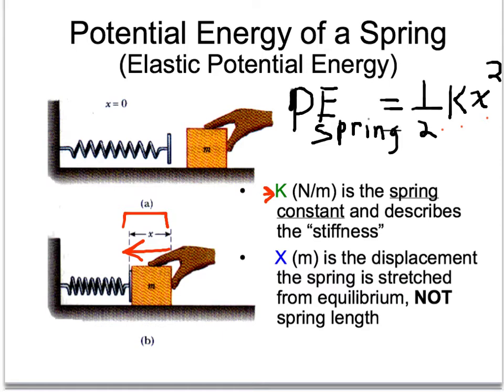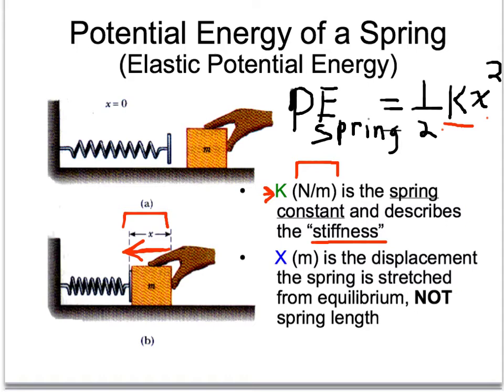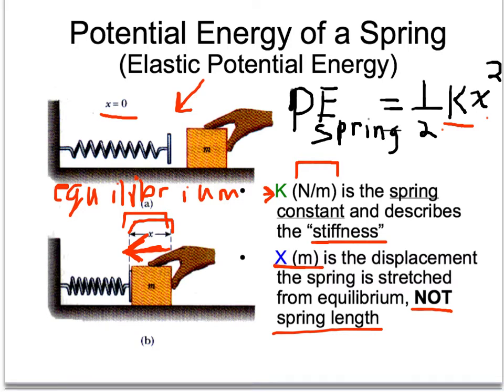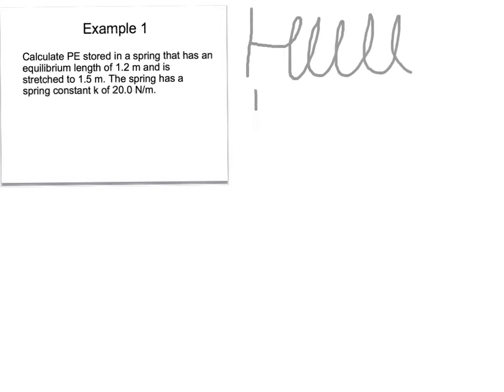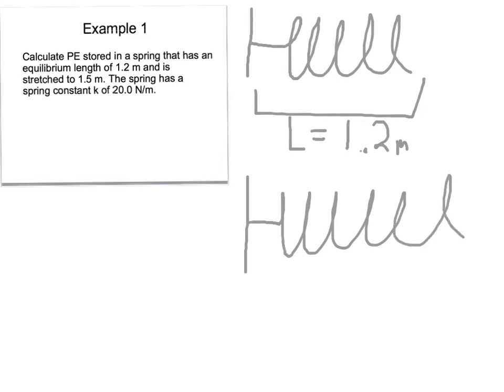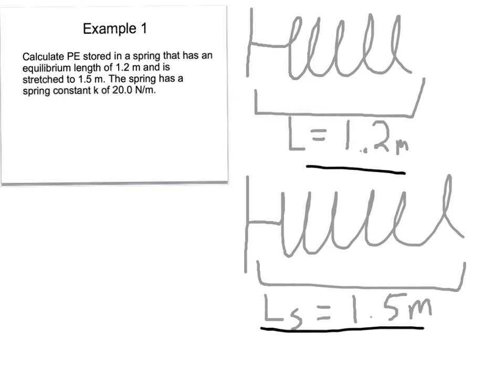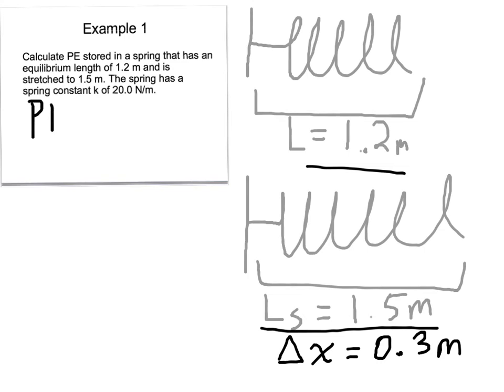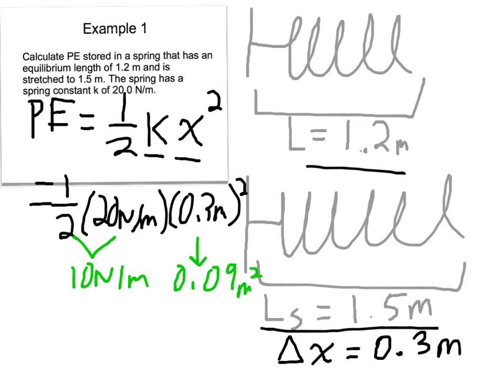Spring Potential Energy